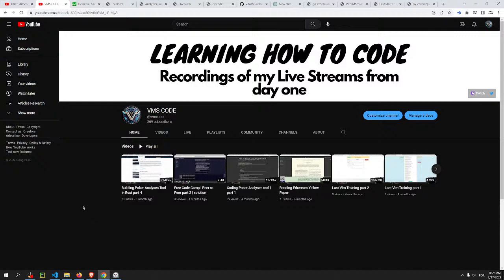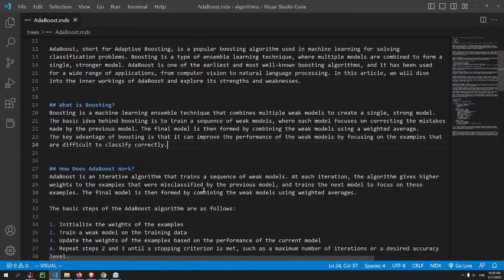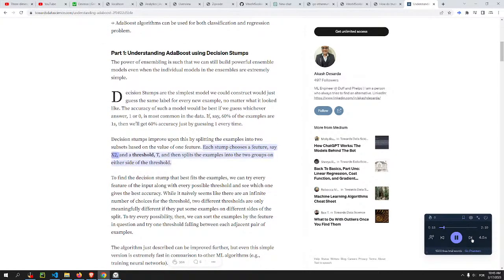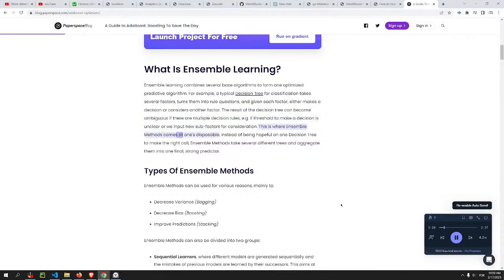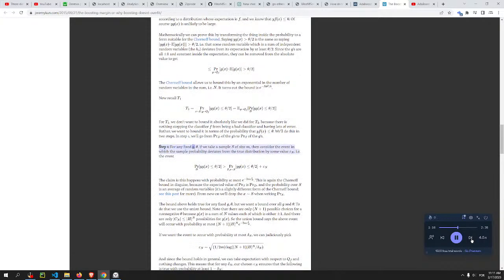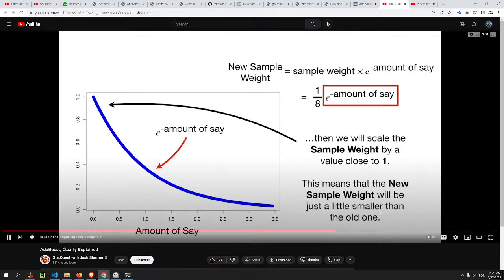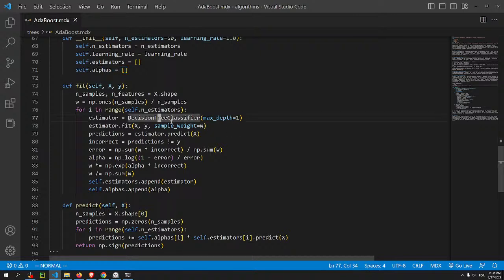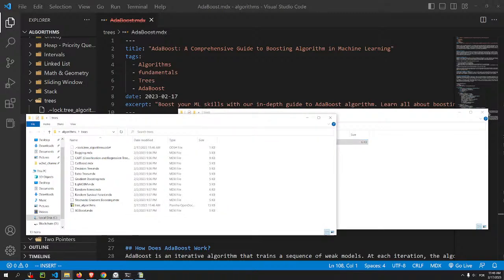Reviewing articles | Trees | AdaBoost